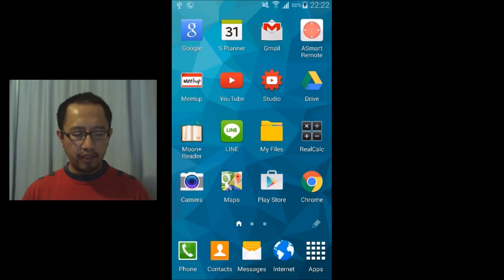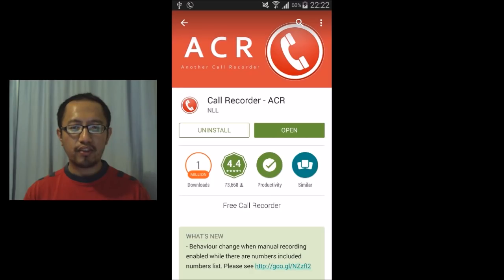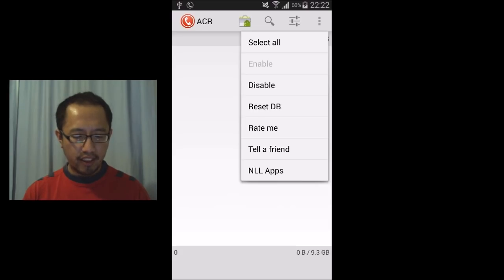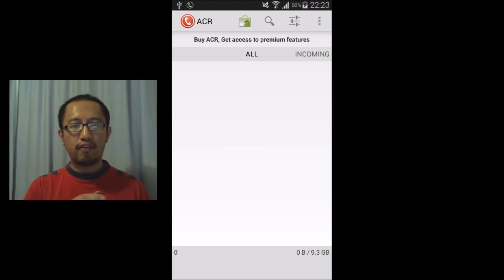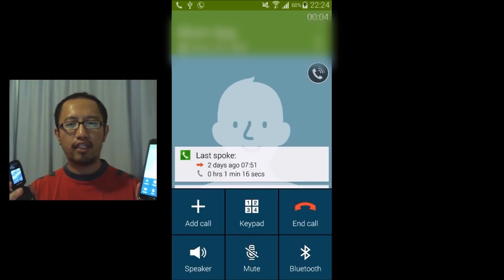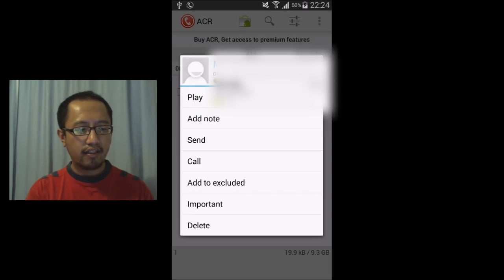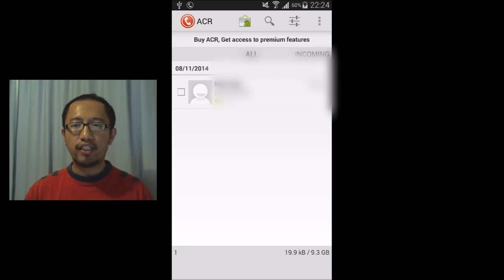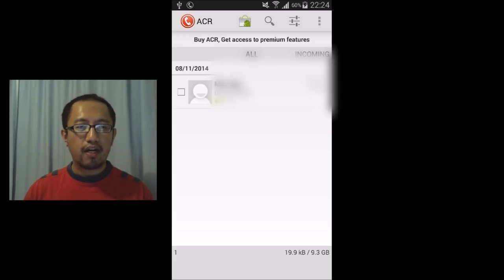How to record phone calls on Android phones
I downloaded an app that works well with recording phone calls and doesn't need root access to your phone, so I thought why not share it with everyone. It should work with most android phones but I've tested it with my Samsung Galaxy S5.

Update 2021: I've used this app on the Samsung Galaxy S10e as well as Pixel 4A.